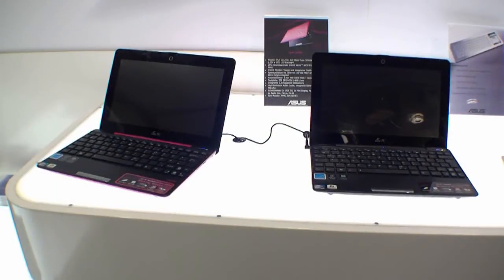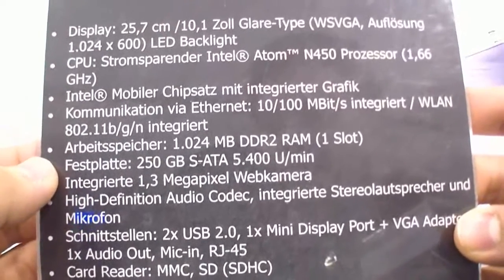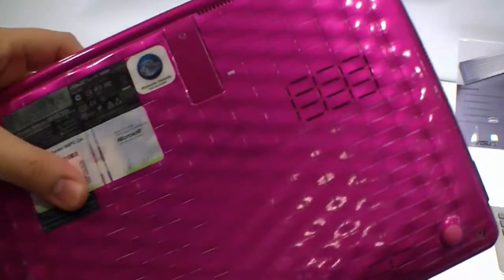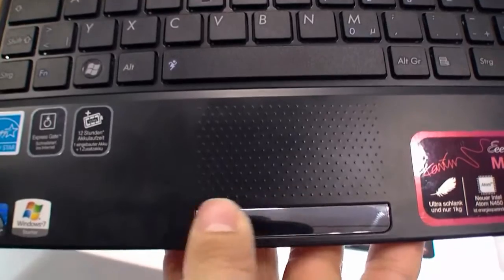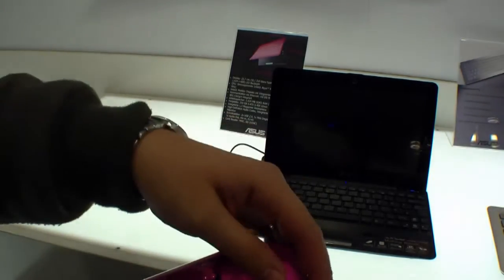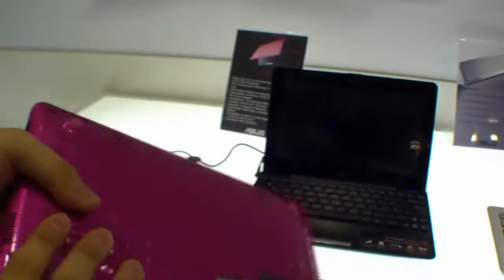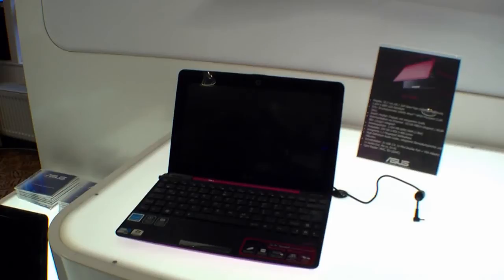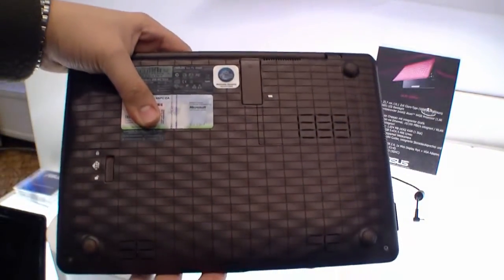ASUS Eee PC 1008P Karim Rashid Edition First Impressions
Hands On and first Impressions of the ASUS Eee PC 1008P Karim Rashid Edition at Cebit Preview 2010 in Munich.